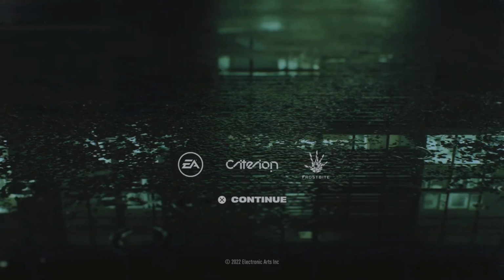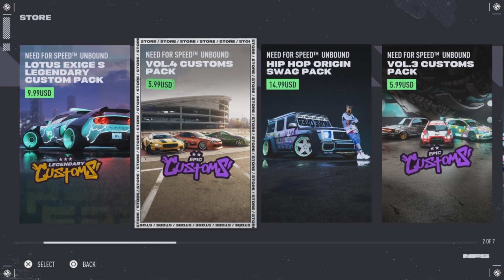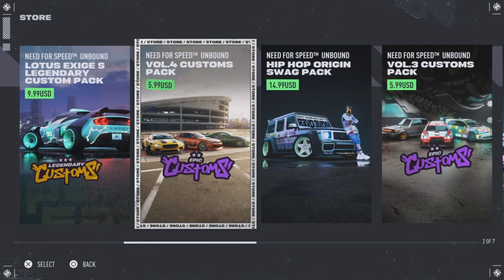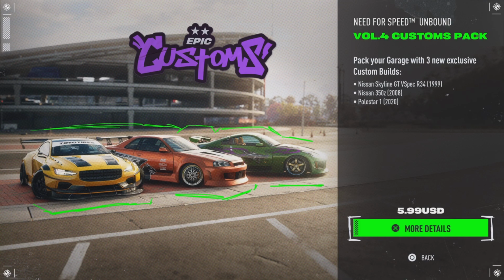I deleted Need For Speed Unbound... (NFS Unbound Vol 4. Update Review)